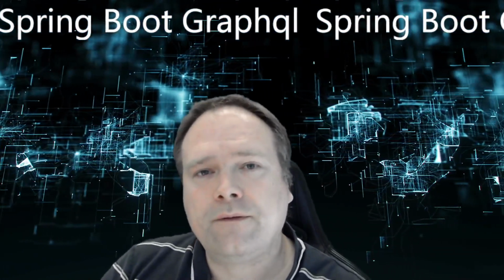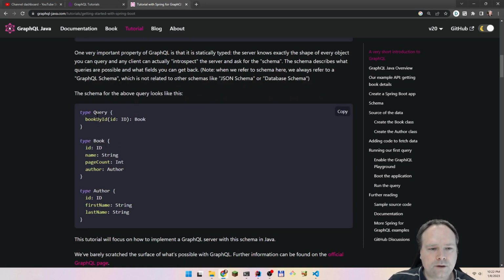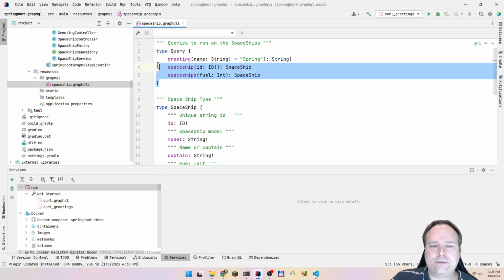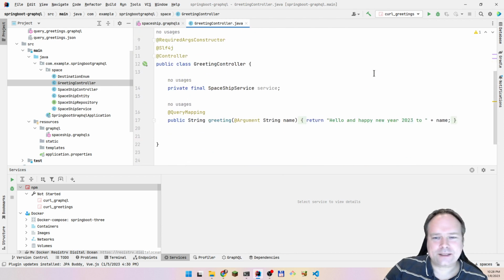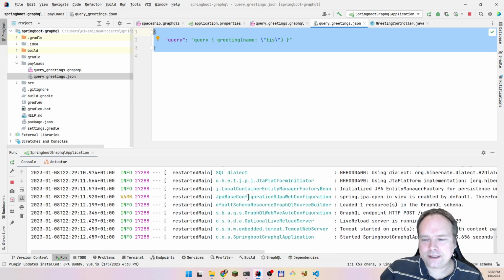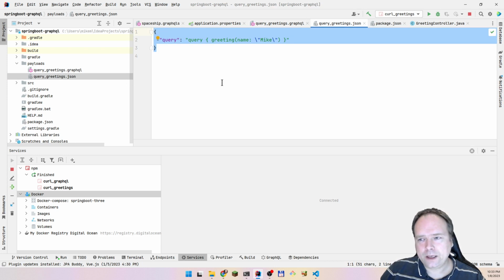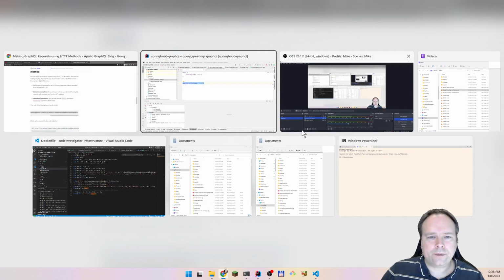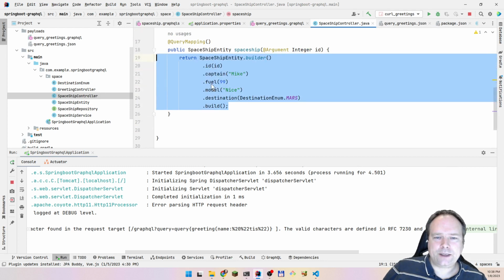Spring Boot Graphql Up And Running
Get Spring Boot GraphQL up and running with a practical, developer-focused walkthrough that shows how I build a GraphQL API in a Spring Boot application from the ground up. In this video, I focus on the essentials you need to understand to start working productively with GraphQL in the Java and Spring ecosystem, including schema design, queries, resolvers, data fetching, and the overall request flow between client and server.

If you have been building REST APIs with Spring Boot and want to understand how GraphQL changes the way clients request data, this video will help you see the difference clearly. I show how GraphQL lets clients ask for exactly the fields they need, how that impacts API design, and how to wire everything into a Spring Boot project in a clean and maintainable way. I also cover the core pieces involved in exposing a GraphQL endpoint and how the schema becomes the contract for your API.

A specific technical use case I focus on is an e-commerce product catalog API where a frontend needs to display product details, category information, pricing, inventory status, and selected related items in a single request. With a traditional REST approach, the client may need multiple endpoints or receive more data than necessary. With GraphQL in Spring Boot, I show how to model the schema so the client can request only the exact fields required for a product page, search results page, or admin dashboard. This is especially useful when different UI screens need different shapes of data but still rely on the same backend domain.

In the video, I walk through how I structure the GraphQL schema, define types, and connect queries to backend logic in Spring Boot. I also explain how to think about resolvers and data fetchers so you can map your domain model to GraphQL in a way that stays readable and scalable as the project grows. If you are trying to understand how GraphQL fits into a real Java backend rather than just seeing isolated snippets, this tutorial is designed to give you that end-to-end picture.

This video is useful if you are:
- learning GraphQL with Spring Boot
- moving from REST to GraphQL in Java applications
- building backend APIs for web or mobile clients
- exploring schema-first API development
- trying to understand GraphQL queries and field selection
- looking for a practical Spring Boot GraphQL example

I also aim to make the setup approachable, so if GraphQL feels abstract or overly theoretical, this walkthrough helps ground it in code and real backend concerns. I show the moving parts that matter when creating a GraphQL service with Spring Boot and how they work together in a way that makes sense for day-to-day development.

Topics covered include:
- Spring Boot GraphQL project setup
- GraphQL schema creation
- query definitions
- resolver and data fetching concepts
- exposing a GraphQL endpoint
- mapping backend data into GraphQL types
- designing APIs around client data needs
- practical GraphQL usage in a Java application

This tutorial is a good fit for Java developers, Spring developers, backend engineers, and full stack developers who want to add GraphQL to their toolkit and understand how to use it in a production-oriented Spring Boot application. Whether you are experimenting with GraphQL for the first time or trying to connect the concepts to a realistic backend use case, this video gives you a solid starting point.

If you want to build more flexible APIs, reduce over-fetching, and improve how frontend and backend communicate in your Spring Boot projects, this video will help you take the first step with GraphQL in a practical way.